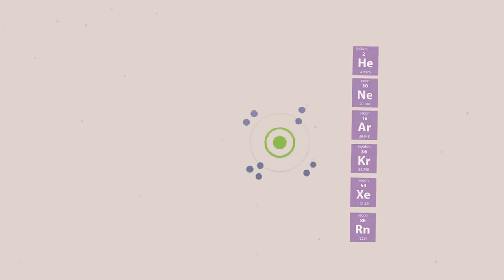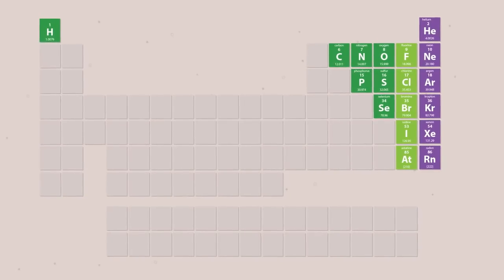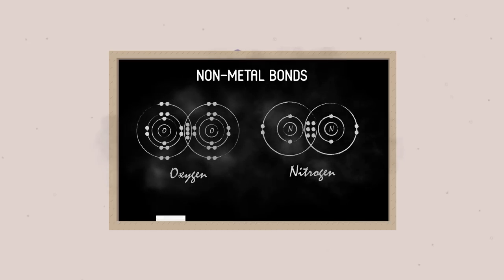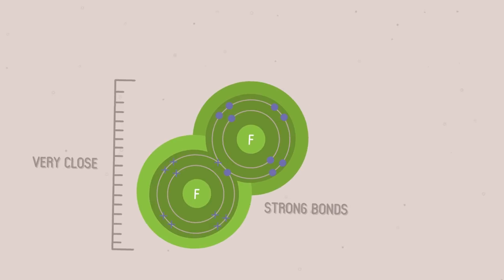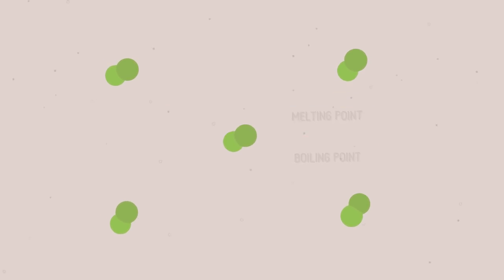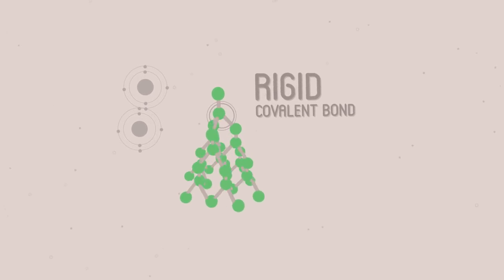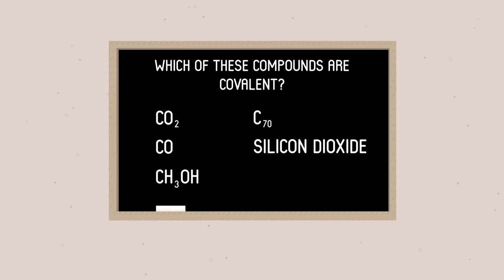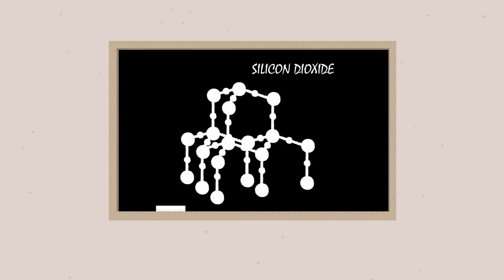What Are Covalent Bonds Properties of Matter Chemistry FuseSchool